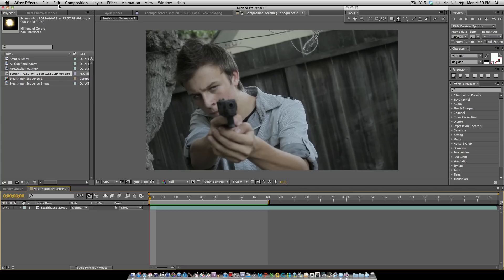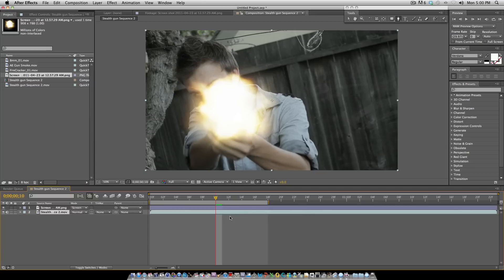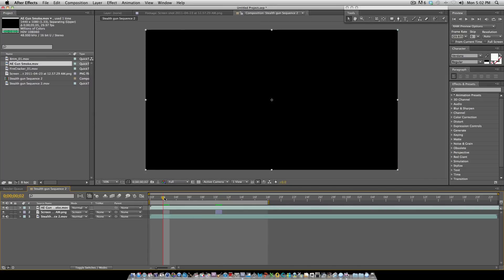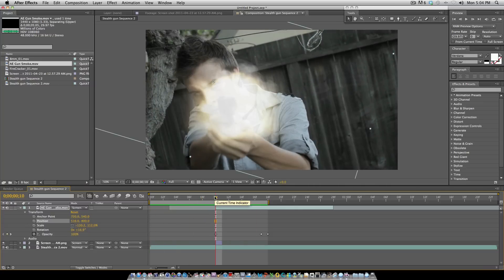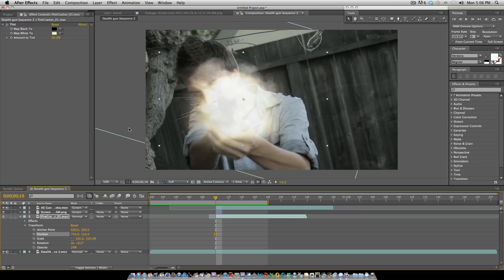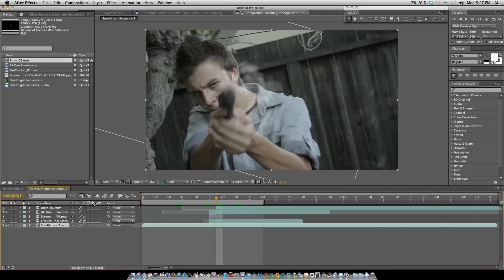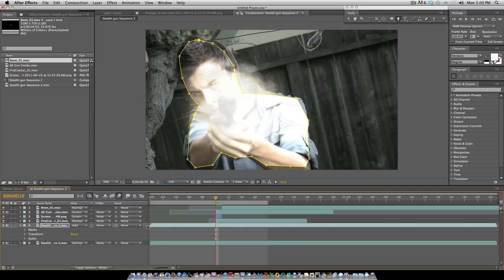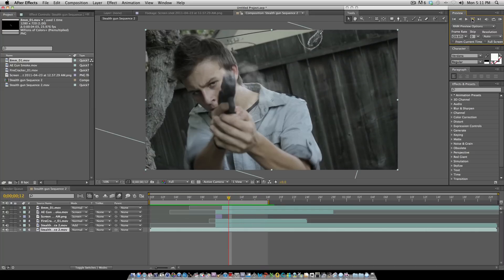NerdTrioTv - Muzzle flash gun shot tutorial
In this video we explain all the basics of creating a muzzle flash to come out of your gun in adobe after effects CS5. Make sure to check out the actual video shown in the tutorial Stealth Mission!